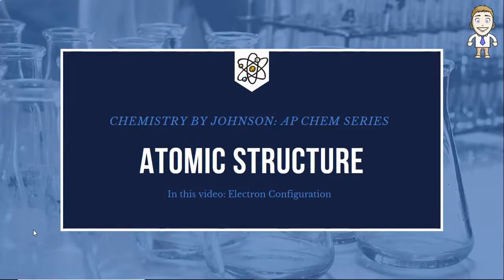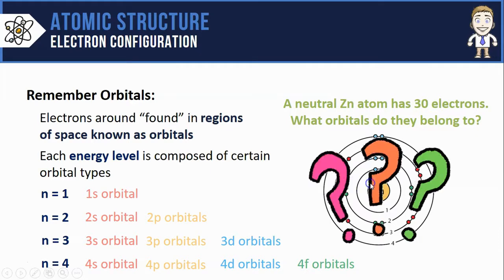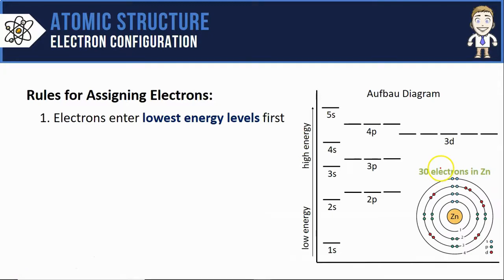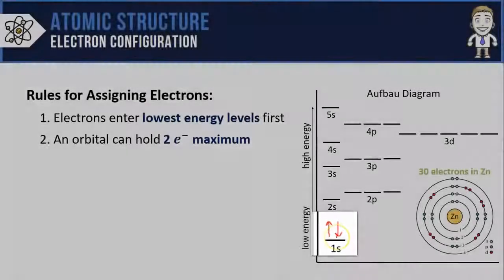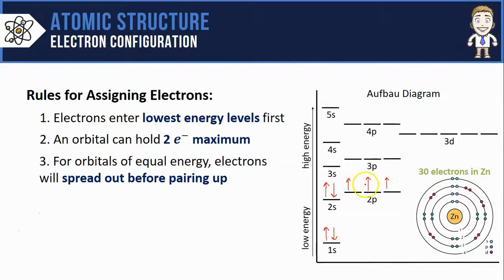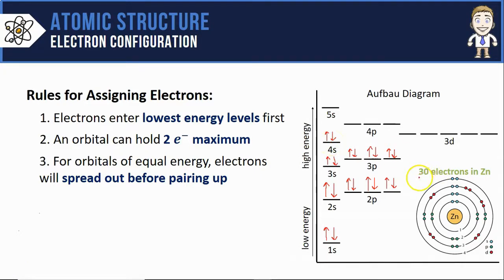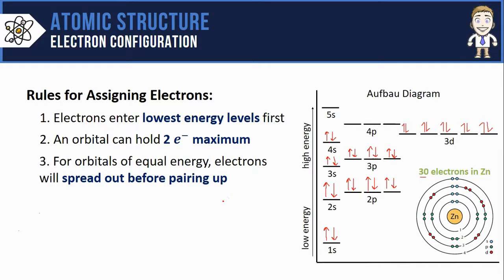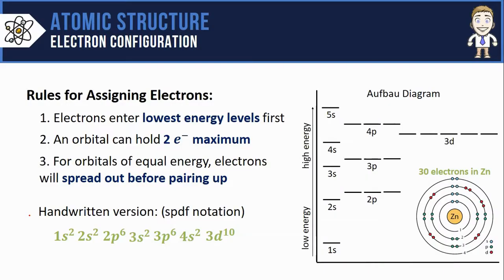Introduction to Electron Configurations (no music)